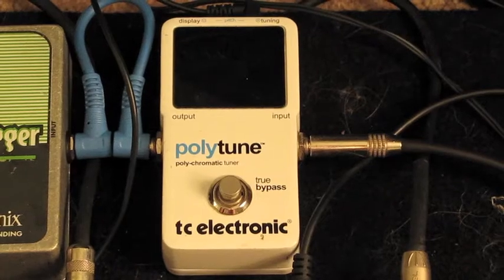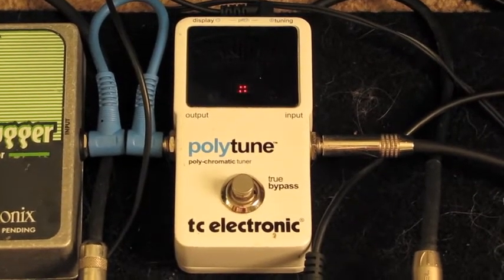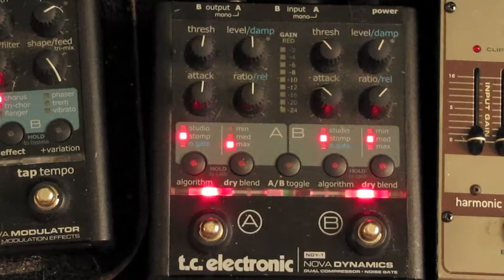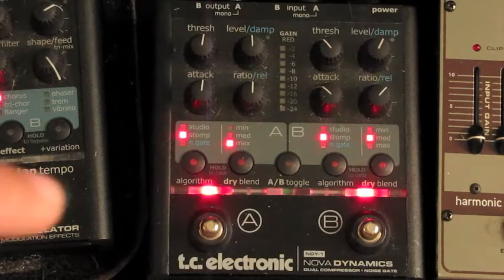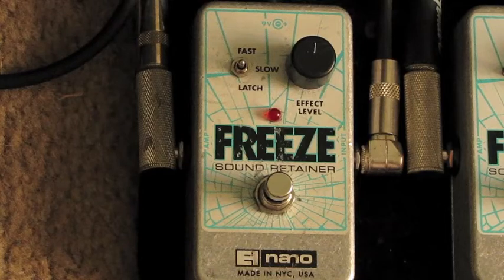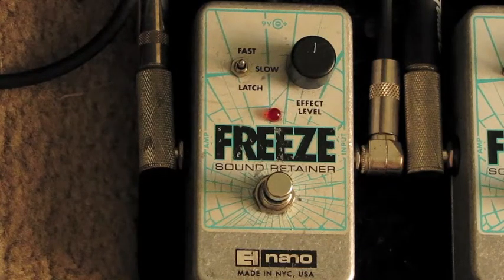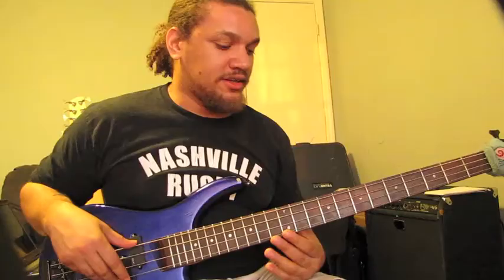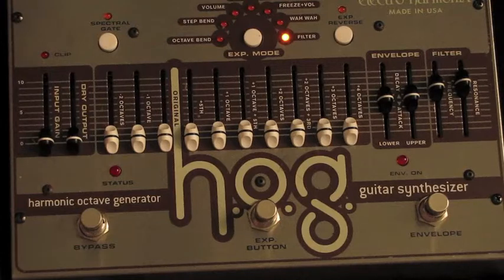Scott Fernandez Pedal Board Walkthrough and Demonstration (Part 1)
Demo Song 0 - 0:45
Explanation of video(s) 0:45 - 1:35
TC Electronics Polytune 1:35 - 2:32
EHX Hum Debugger 2:32 - 3:02
Demo (sad face/happy face) 3:02 - 3:14
More hum debugger... 3:14 - 3:47
TC Nova Dynamics 3:47 - 5:42
EHX Freeze Pedal 5:42 - 6:10
Demo Song 6:10 - 6:18
More freeze... 6:18 - 7:17
EHX Harmonic Octave Generator 7:17 - 8:00
Demonstrations of octaves (all done with an A2 as the starting note) 8:01 - 8:54
More hog explainin' ( w/ foot controller and expression pedal)...  8:54 - The. End.

Here is the first part of my pedal board run down. I did it a little while ago so it's not COMPLETELY accurate BUT it's pretty darn close.
Also, this is the more boring of the two videos as it's mostly just my static pedals and stuff. The ones that are just kind of "on" or working with little involvement from me.
Underneath here is a break down of when what happens and when I talk about which pedals and when I play music and stuff.

Demo Song 0 - 0:45
Explanation of video(s) 0:45 - 1:35
TC Electronics Polytune 1:35 - 2:32
EHX Hum Debugger 2:32 - 3:02
Demo (sad face/happy face) 3:02 - 3:14
More hum debugger... 3:14 - 3:47
TC Nova Dynamics 3:47 - 5:42
EHX Freeze Pedal 5:42 - 6:10
Demo Song 6:10 - 6:18
More freeze... 6:18 - 7:17
EHX Harmonic Octave Generator 7:17 - 8:00